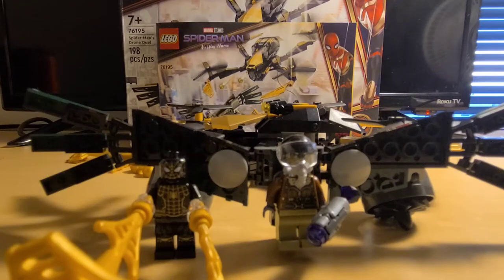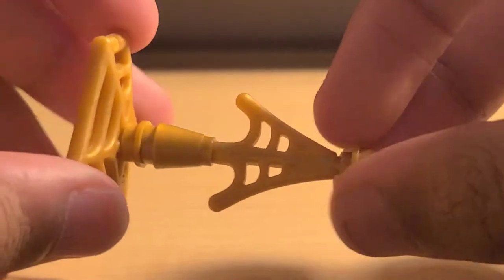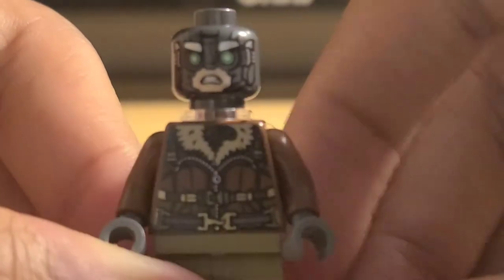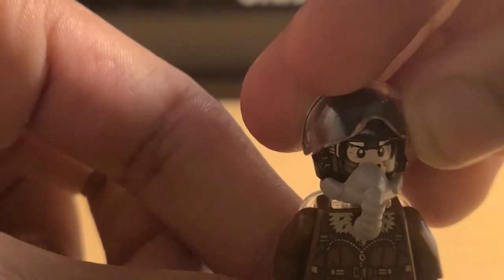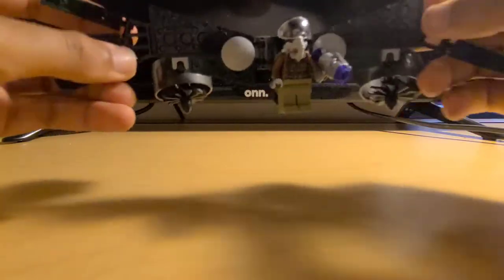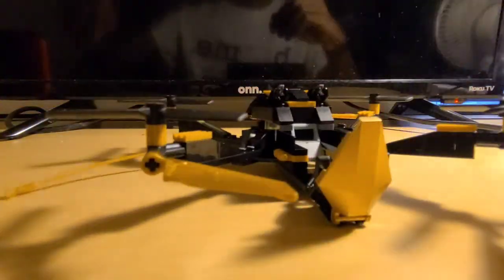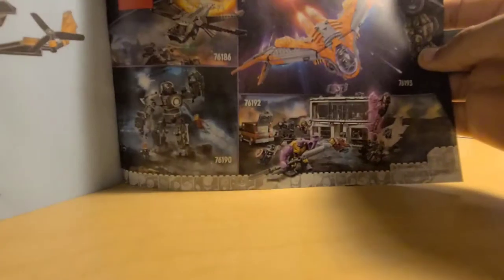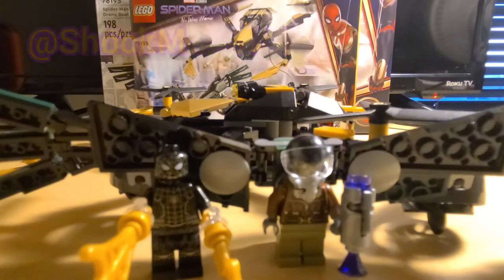Lego Spider-man Vulture Drone Duel set review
taking a look at the October wave of Spiderman sets continuing with the Spiderman vulture done duel